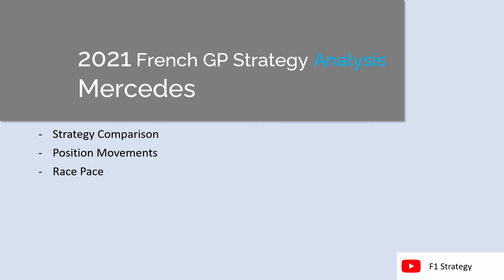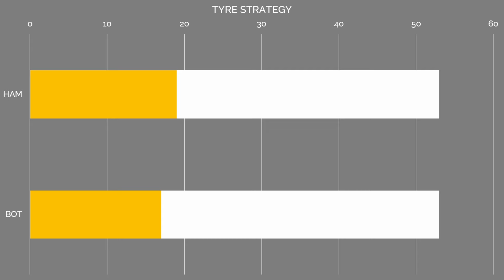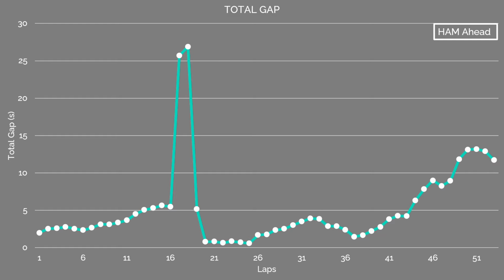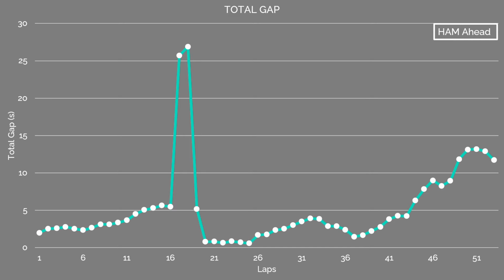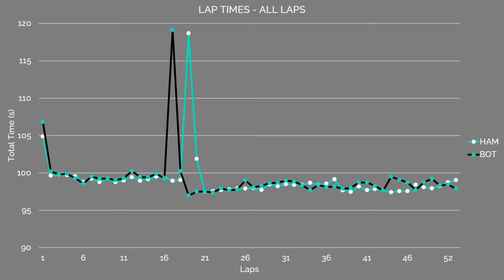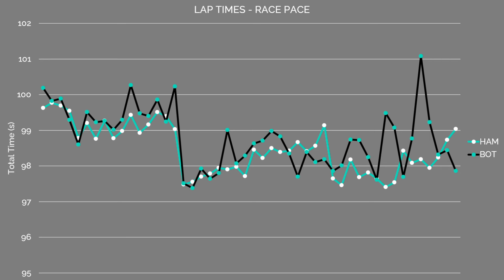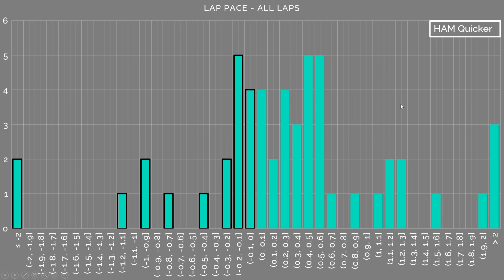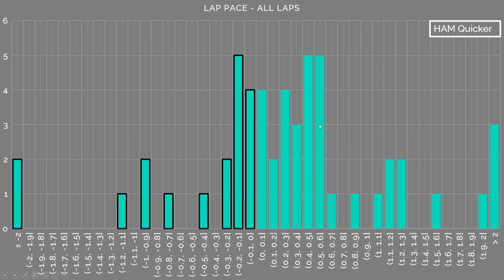Mercedes F1 @ French GP 2021 - Lewis Hamilton vs Valterri Bottas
Mercedens F1 Team Strategy at the 2021 French GP, Hamilton vs Bottas who wines?

Analysis of Mercedes at the 2021 French F1 GP. In-depth review of tyre strategy employed by the team and the relative performance of Lewis Hamilton and Valterri Bottas at the Formula 1 French GP.

@Mercedes-AMG Petronas Formula One Team @Valtteri Bottas